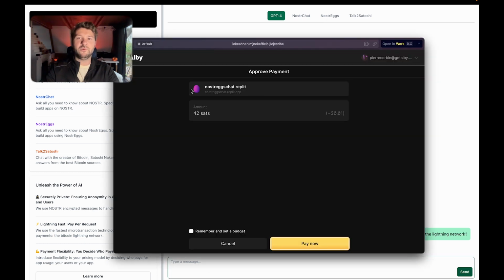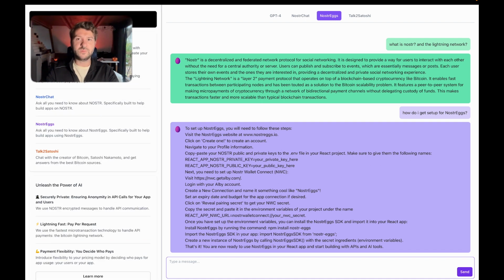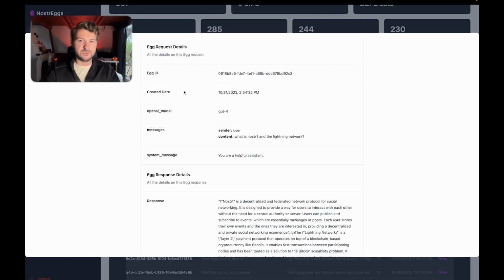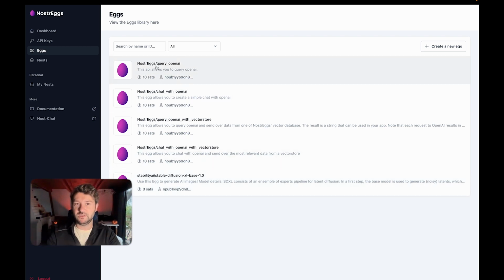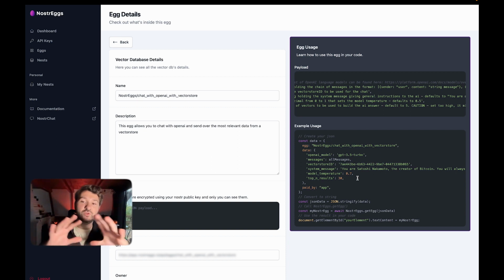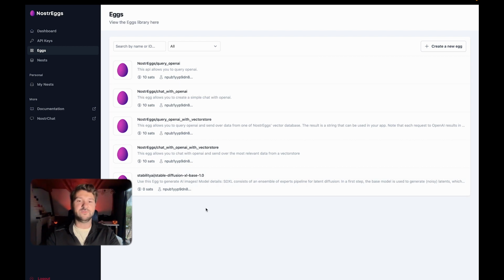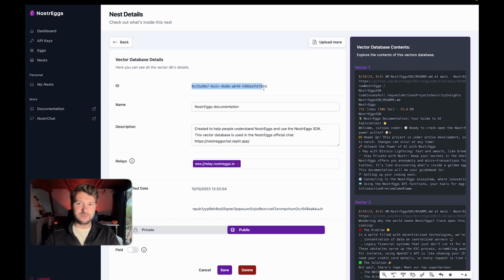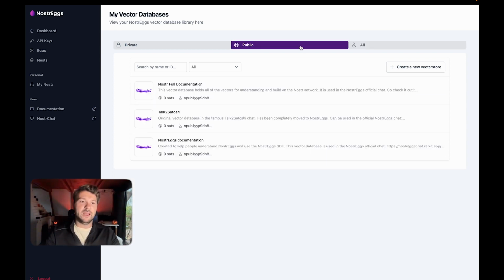Introducing NostrEggs: Revolutionizing AI with Micro Payments 🚀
🎉 Welcome to the future of AI! Join Pierre Corbin, co-founder of NostrEggs, as he unveils this groundbreaking platform that's set to transform the way we interact with AI and data. 🤖💡

📺 In this video, we'll take you on a journey through NostrEggs, a cutting-edge SDK and application ecosystem that harnesses the power of Nostr for decentralization and communication, as well as the Lightning Network for micro payments. 💰⚡

🔍 Discover how NostrEggs simplifies AI integration: Learn how to ask questions and receive answers using NostrEggs' chat interface while paying per question instead of monthly subscriptions. 💬💵

📈 Track Your Usage: We'll guide you through the intuitive dashboard that allows you to monitor your spending, requests, responses, and even a detailed breakdown of each interaction. 📊💼

🪙 Revolutionize Data and API Monetization: NostrEggs offers a marketplace for APIs and Vector databases, where you can choose whether app developers or end users foot the bill. Explore the endless possibilities of monetizing your AI creations. 💼💡

🔥 Join us in shaping the future of AI development and data monetization. Don't miss out on this exciting journey with NostrEggs!